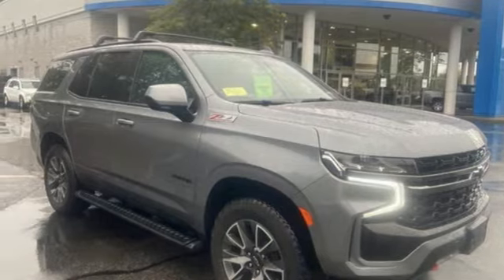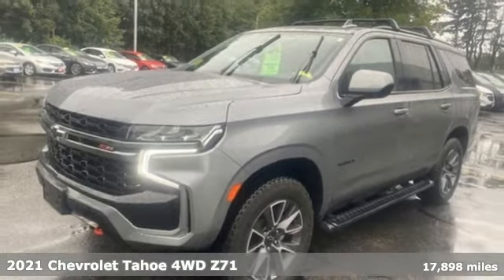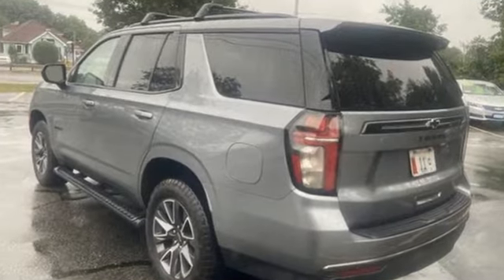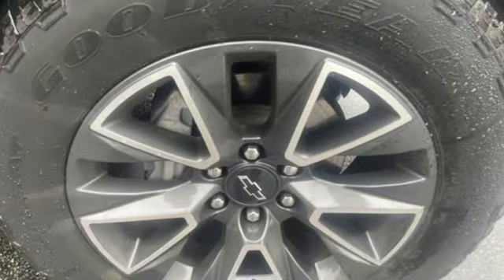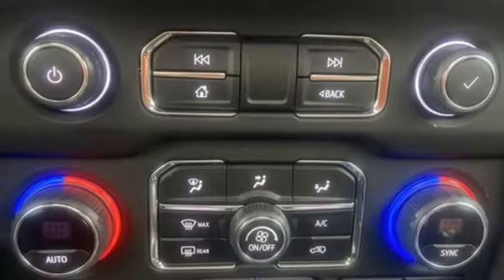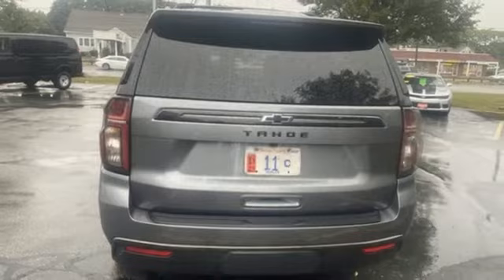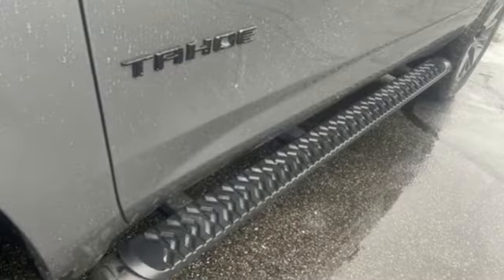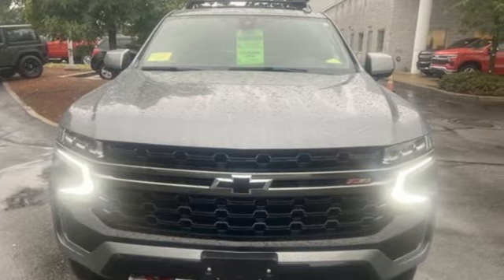Used 2021 Chevrolet Tahoe Framingham, MA CN1500085A - SOLD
Year: 2021
Make: Chevrolet
Model: Tahoe
Trim: Z71
Engine: EcoTec3 5.3L V8
Transmission: 10-Speed Automatic with Overdrive
Color: Gray
Interior: Black
Mileage: 17898
Stock #: CN1500085A
VIN: 1GNSKPKD6MR400925
CARFAX One-Owner. Clean Carfax - 1 Owner, Tahoe Z71, EcoTec3 5.3L V8, 4WD, Satin Steel Metallic, Black Leather, 10-Way Power Driver & Passenger Seat Adjusters, 1st & 2nd Row Color-Keyed Carpeted Floor Mats, 2 USB Data Ports, 2-Speed Active Electronic AutoTrac Transfer Case, Apple CarPlay/Android Auto, Auto-Dimming Inside Rear-View Mirror, Black Tubular Assist Steps, Bose 9-Speaker Stereo Audio System Feature, Bright Front & Rear Door Sill Plates, Color-Keyed Carpeting Floor Covering, Driver & Front Outboard Passenger Airbags, Dual-Pane Power Panoramic Sunroof, Floor Console w/Storage Area, Front High-Approach Angle Fascia, Hands-Free Rear Power Programmable Liftgate, HD Radio, Hill Descent Control, Infotainment Display, Leather-Wrapped Steering Wheel, LED Daytime Running Lamps, Memory seat, Memory Settings for Driver, Power driver seat, Power Liftgate, Preferred Equipment Group 2Z7, Red Horizontal-Mounted Recovery Hooks, Remote Start, SiriusXM Radio w/360L, Split folding rear seat, Universal Home Remote.brHerb Connolly Motors is the home of used car LIVE MARKET PRICING. LIVE MARKET PRICING gives our customers the piece of mind that we have already done the shopping for you and priced our vehicle aggressively in today's internet information marketplace while adjusting accordingly for - Supply - Equipment - Condition and Mileage. Remember at Herb Connolly Motors - WE DONT PLAY PRICING GAMES. Price reflects $1,000 in down payment assistance and customer must finance through GM Financial to qualify for this price.

Address:
350 Worcester Road